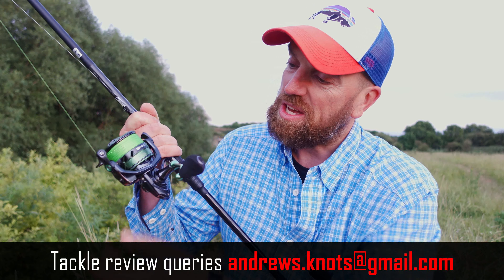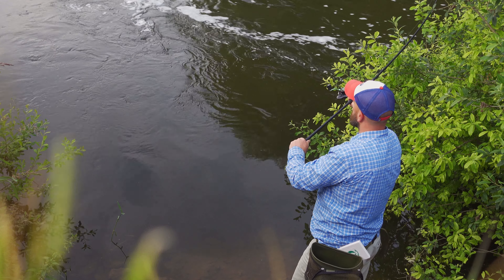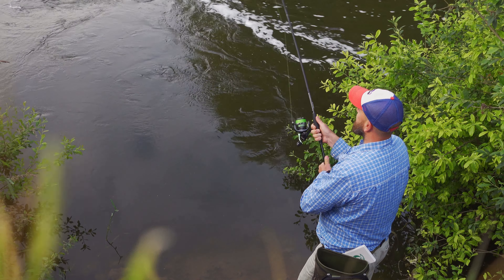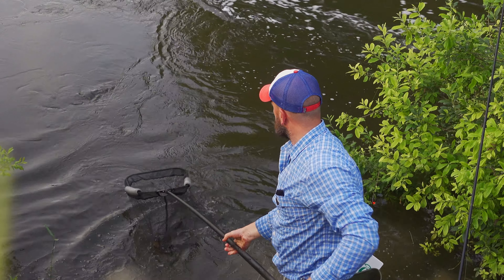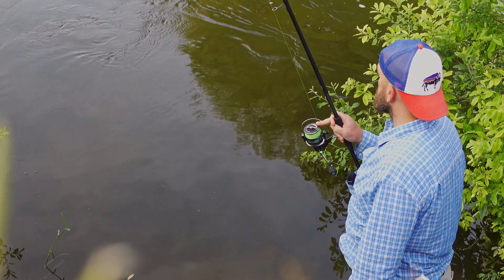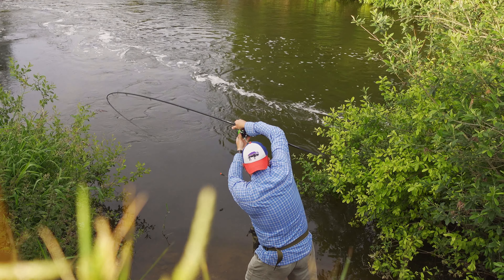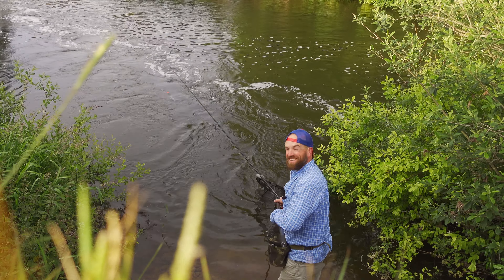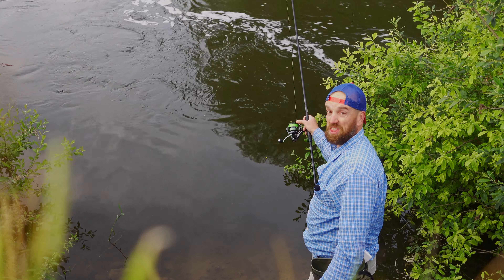Barbel float fishing and budget reel test. Seaknight Windrunner III X better than Daiwa and Shimano?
Barbel fishing on the float and budget reel testing.

These reels are the same as Korum Infernos as of 2022 version. Just these Seaknight ones has better knobs and some other better components than Korum ones.

SeaKnight WindRunner III on Amazon